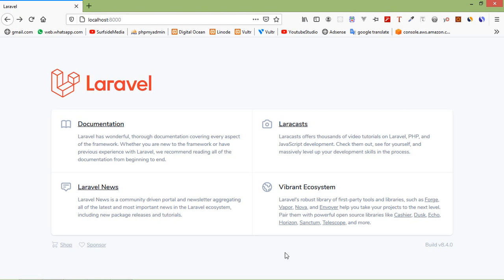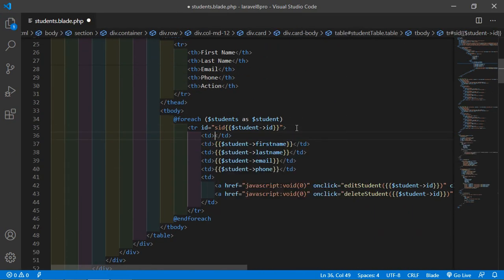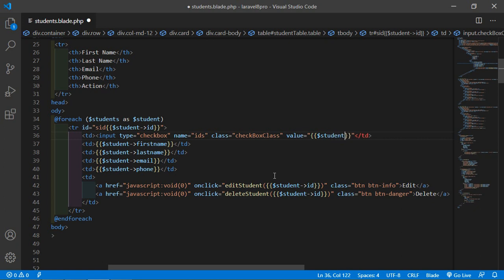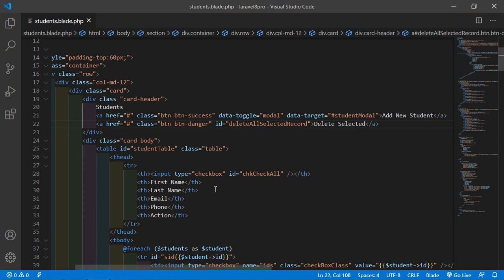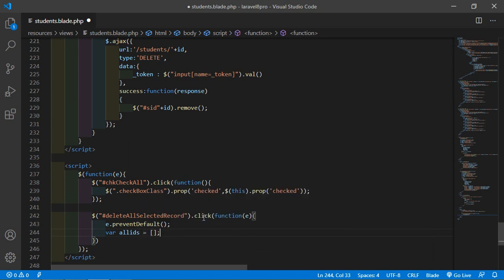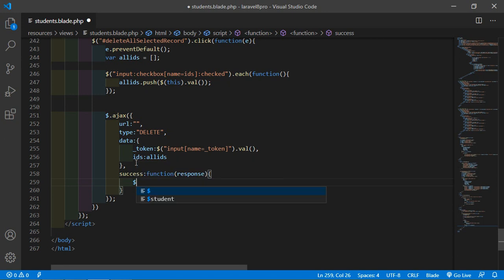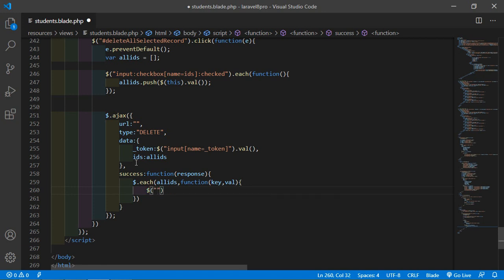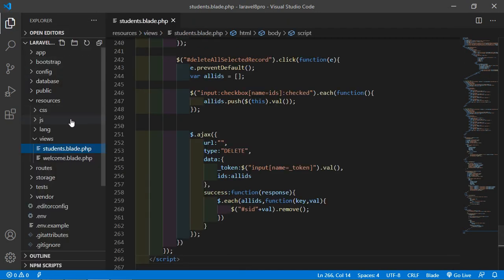Laravel 8 Tutorial - Delete Multiple Record Using Checkbox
In this video I will talk about Delete Multiple Records Using Checkbox.

TOPIC DISCUSSED:

Delete Multiple Records Using Checkbox
Add Checkbox with Table
Select or Deselect All Checkbox

Your Queries -

1.How to delete multiple records using checkbox in laravel?
2.How to delete multiple records using checkbox in laravel 8?
3.How to do delete request by ajax in laravel 8?
4.How to remove multiple deleted record from table using jquery in laravel 8?
5.What are steps for delete multiple records using checkbox in laravel 8?